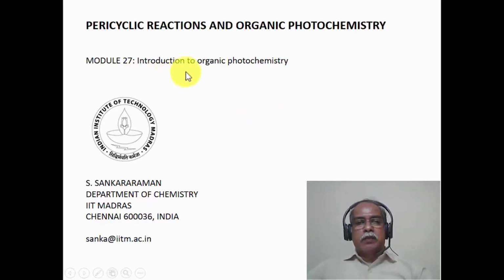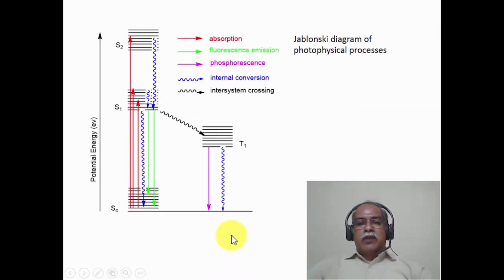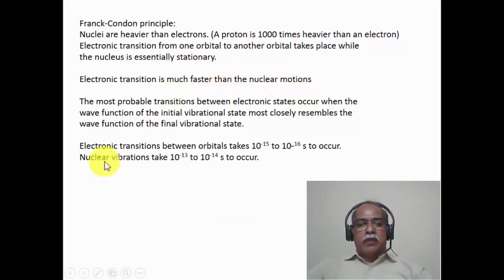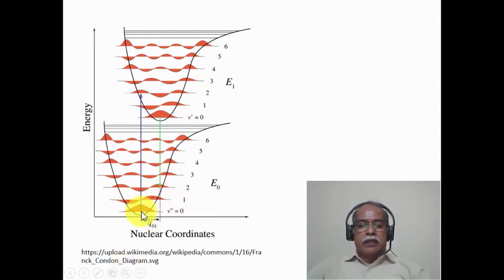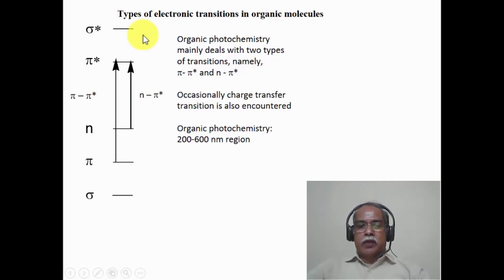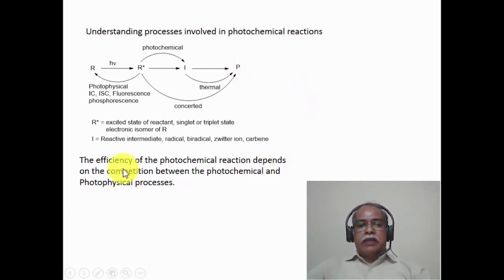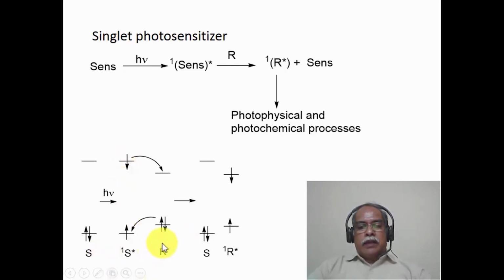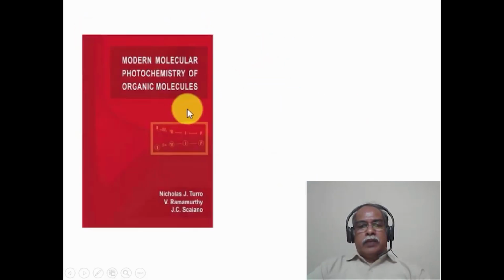Introduction to organic photochemistry